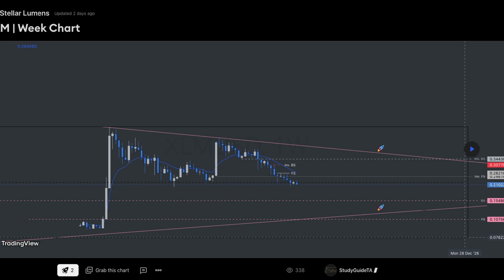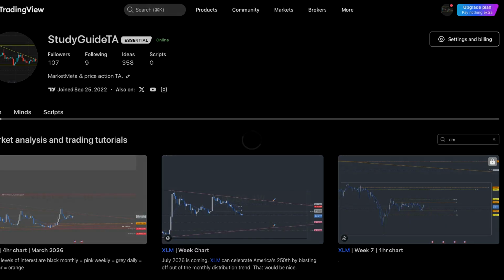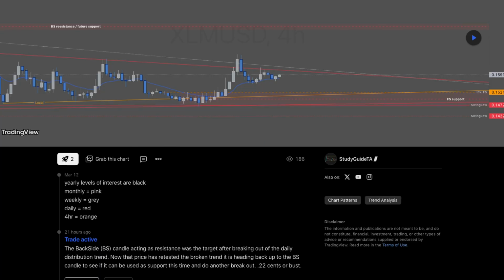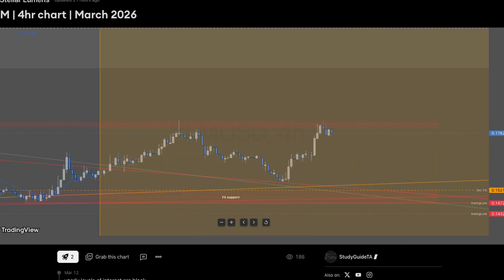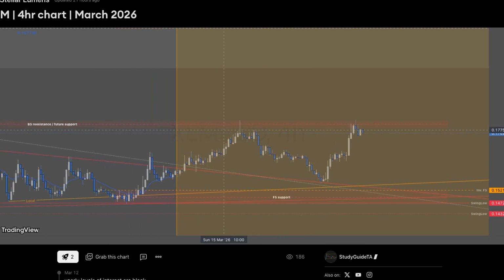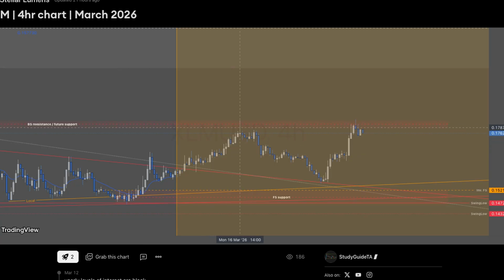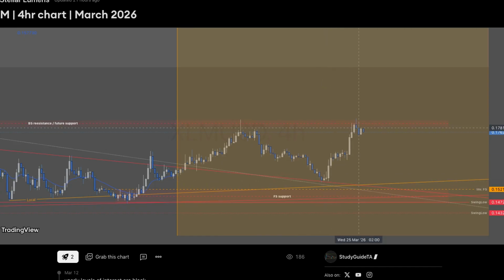XLM March 2026 review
Publish your own idea's to practice.
I may comment to help if clarification to understand or apply the candle science is needed.
Identifying and articulating the 4 candles which create 6 levels that illustrate a story about market structure using if/then statements and the candles expectations takes time and practice to learn. this is education purpose only.

*** T.A explained ***
Range = two or more consecutive color candles.
DISTRIBUTION RANGES DEFINED: BackSide (BS) Candle - First distribution candle in a distribution range. Expectation = strong reaction to price. long wicks reaching to or away from level.
FrontSide (FS) Candle - Last distribution candle in a distribution range. Expectation = reversal, create a trend in the opposite direction. Distribution candles are used as support.

ACCUMULATION RANGES DEFINED:
Inverse BS (Inv.BS) - First Accumulation candle in an accumulation range. Expectation. = strong reaction to price. long wicks reaching to or away from level.
Inverse FS (Inv.FS) - Last accumulation candle in an accumulation range. Expectation = reversal, create a trend in the opposite direction. Accumulation candles are used as resistance.

Horizontal Ray tool on BS & FS levels are default support levels when dashed lines, tested when dotted lines and resistance when solid lines.

Horizontal Ray tool on Inverse BS & Inverse FS levels default as resistance and shown with a dashed line, tested when 1x dotted line, and support when solid line.

The inverse is true for the Inv. BS Inv. FS levels, they are resistance as dashed lines, tested as dotted and support as solid lines.

Monthly timeframe is color pink
weekly grey
daily is red
4hr is orange
1hr is yellow
15min is blue
5min is green if they are shown.

strength favors the higher timeframe.